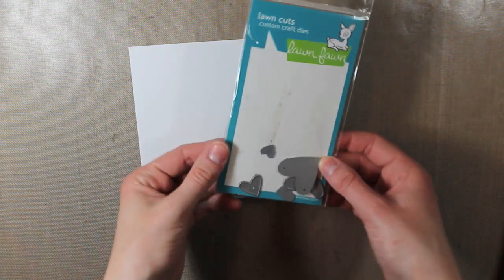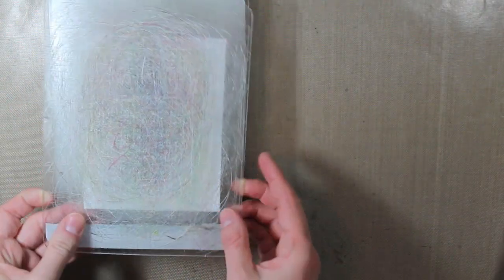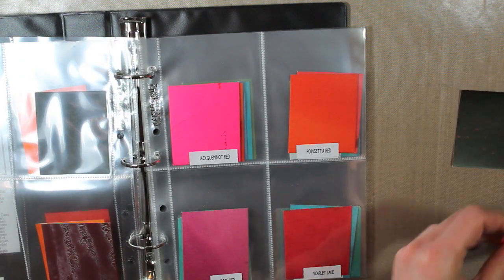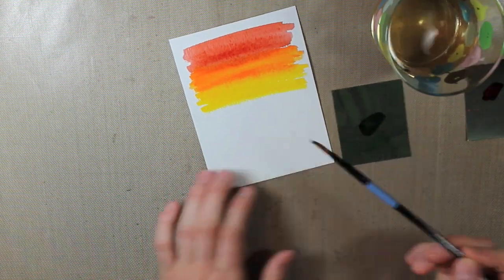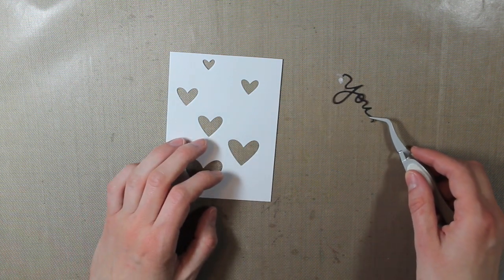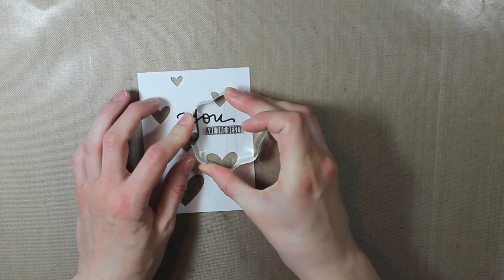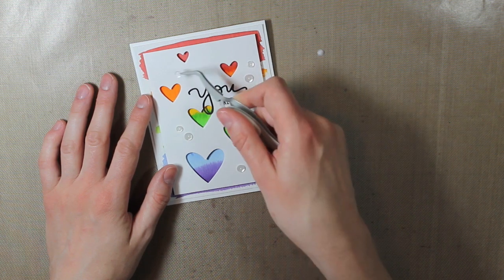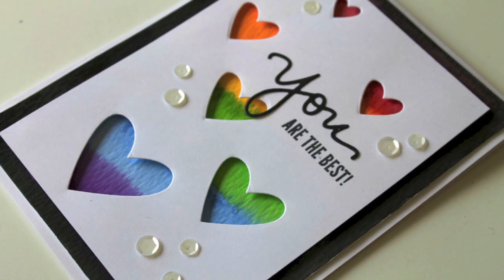Peerless Watercolors + Lawn Fawn Die Cutting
• Ranger .5 Oz. MINI MULTI MEDIUM MATTE Glue Adhesive Paint INK41511  ——
• 3M Scotch ACID FREE 1/4 Inch x 36 Yard REFILL Advance Tape Glider Rolls  ——
• *3M Scotch PINK ATG ADVANCED TAPE GLIDER 1/4"" Adhesive Glue Gun  ——
• Ranger Inkssentials Non Stick CRAFT SHEET 15 X 18 Reusable NSC20677  ——